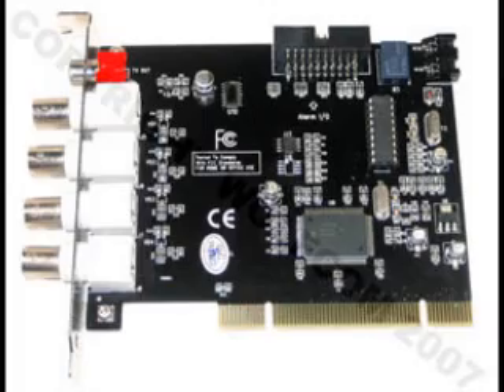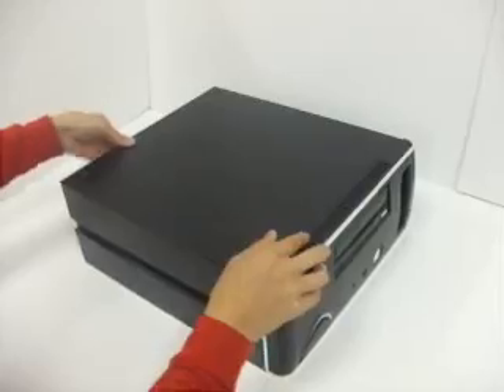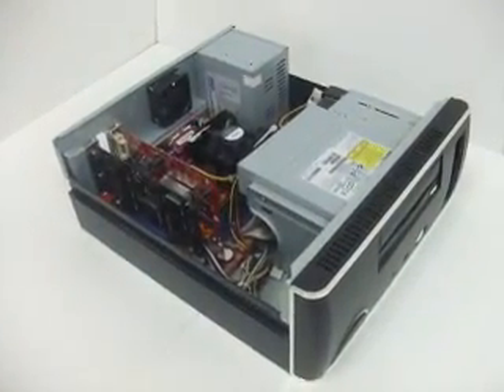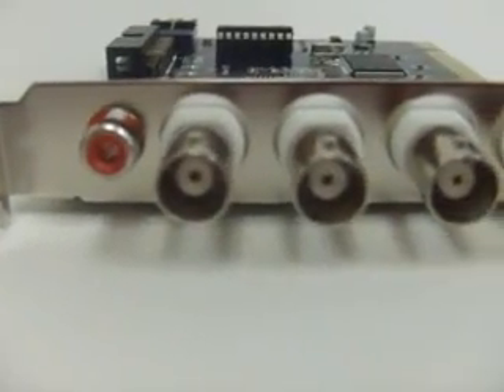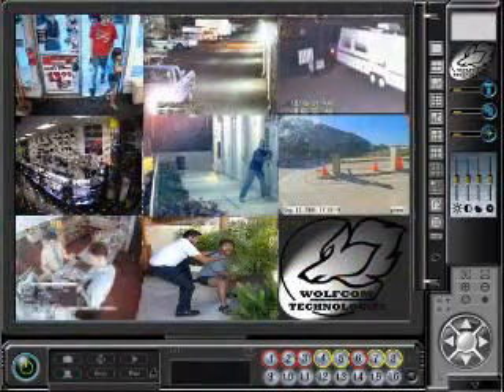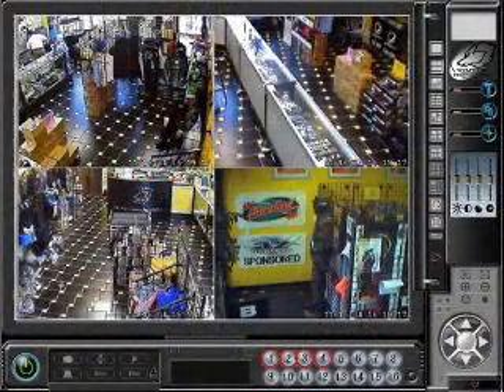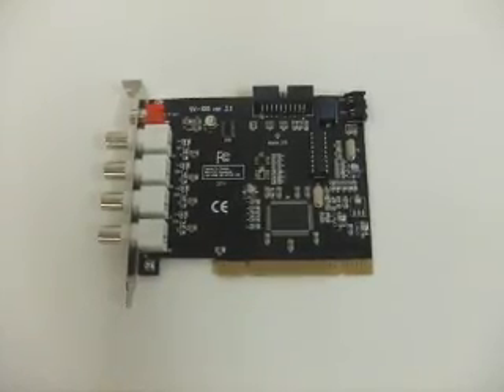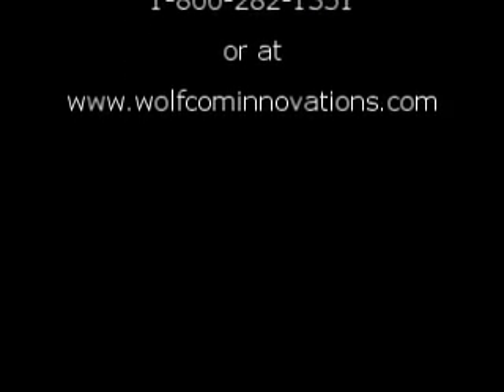4 channel DVR CARD LE-8001 PC based DVR From Wolfcom Asianwolf.com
This is wolfcoms 4 channel DVR card, the LE-8001. This DVR card records at 30 FPS which is equivalent to 7.5 FPS per channel.  The LE-8001 has 4 video inputs and comes complete with software. DVR cards are one of the best and most efficient ways to set up a home or business security system.  When you receive your DVR card, simply follow the step-by-step instructions that are included to install the card in to your PC.  You will need to first install the CD in to your system, then install the DVR card, and finally, install the drivers. One of the coolest features of this DVR card is that it has motion detect recording.  That means that it records only action and not hours of empty footage.  Using this feature saves precious memory space and increases your recording length from a few weeks to over a month, depending on the size of your hard drive.  It has enhanced mpeg-4 compression technology and can be stacked so you can use up to 32 channels.  Using the software, you will be able to view this card and its cameras remotely over the internet and control the PTZ through an LAN connection.  It also supports an IE remote monitor.
The LE-8001 has TV out capability for one channel so that you can view the camera on a TV monitor instead of your computer monitor.
You can view all of the 4 channels live from your own PC, or you can view it remotely over the internet after setting up a static IP address.  You no longer have to be near your DVR system to know what is going on in your own home or business.  If you suspect a cheating spouse, view your own home remotely.  If you suspect an employee of stealing, view your business from your house. The LE-8001 comes complete with the DVR card and software.